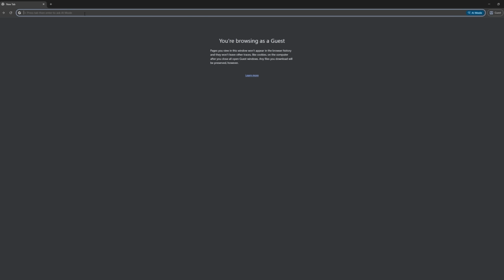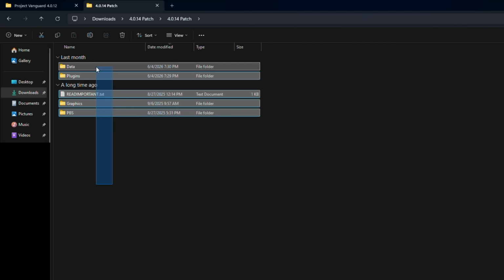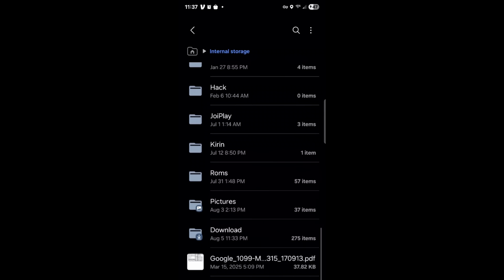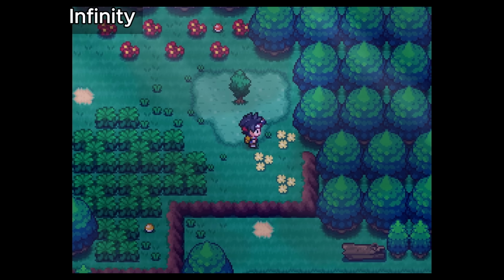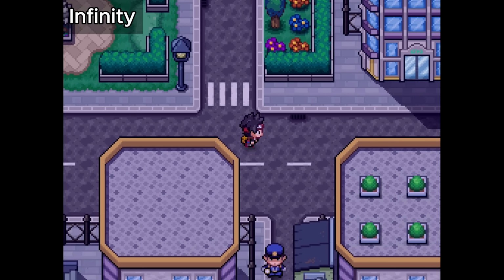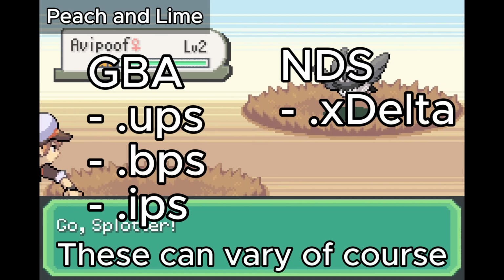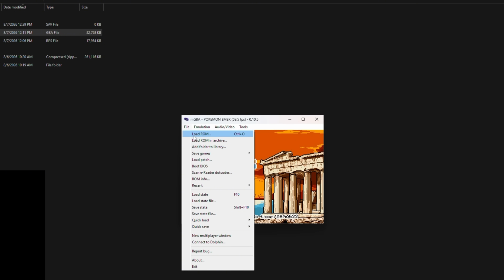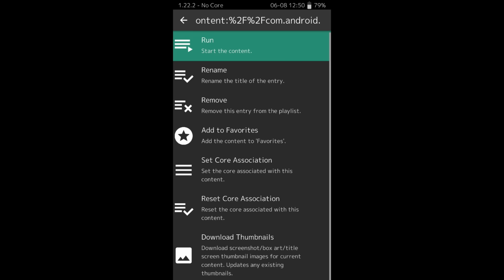How To Download and Play Pokemon Fan Games and ROM-hacks (PC and Android.)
This is a quick and informative guide on downloading and playing 99% of Pokemon fan games, as well as GBA and NDS rom hacks on your PC and Android device.

If you don't know if your handheld is an android, do a quick google search, you might be surprised.

Here is a link to every resource I said there would be a link to during the video

0:00 Intro
0:28 Where to find/download Pokemon Fan Games

1:05 (PC) Downloading Pokemon Fan Games
1:46 (PC) Launching the game
2:13 (PC) Applying Patches
2:33 (PC) "Something broke"
3:09 (PC) Usual save file locations

3:58 (Android) Downloading Joiplay
4:43 (Android) Downloading FanGames
5:41 (Android) Adding and playing games
6:12 (Android) "Something broke"
7:14 (Android) Kirin (Alternative Emulator)
7:50 (Android) Installing Kirin

8:34 Where to find/download Pokemon ROM hacks
9:02 (Both) Hackdex guide
9:49 (Both) Manually patching

10:42 (PC) Choosing an Emulator
11:22 (PC) Installing Emulators

12:22 (Android) Installing Retroarch

"Why isn't IOS or (insert device) included?"

1. I don't own an iPhone/Hacked 3DS/Steam Deck/Mac/etc. I can't make a guide I'm not 100% confident in.
2. Any fan game emulators I did find for IOS were either in extremely early development, untrustworthy, and/or at the moment required a computer to be installed, which seems pretty counterintuitive.